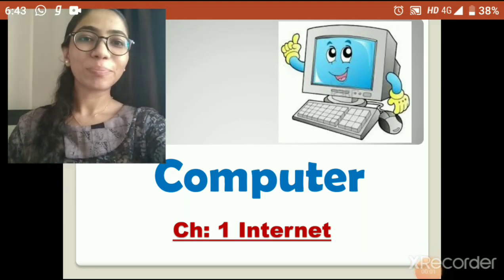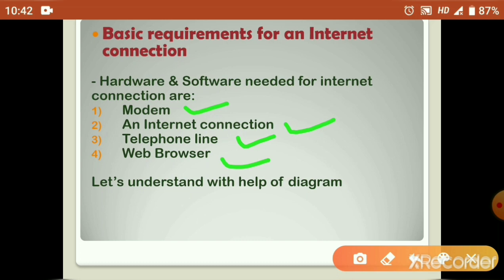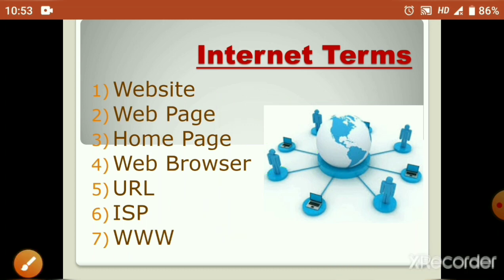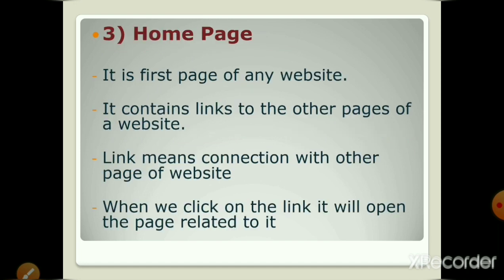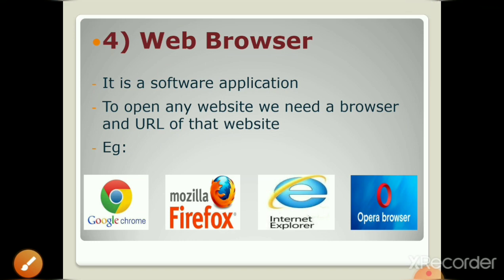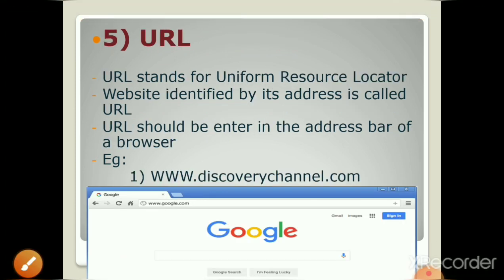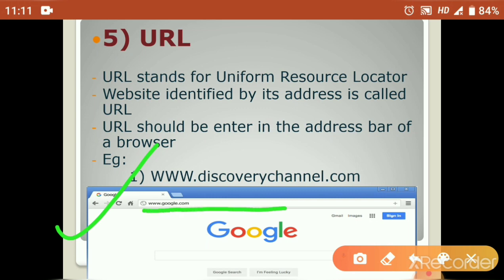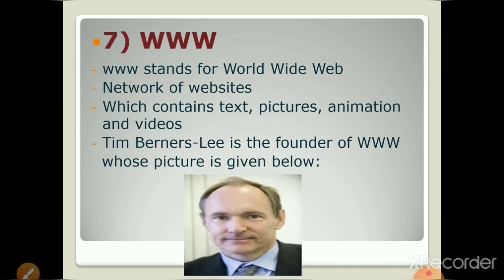Computer for Class 4 | Ch-1 Internet | Part-2 By Rinkal Bagadiya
In this video we will learn about requirements for Internet connection and Basic Internet terms.